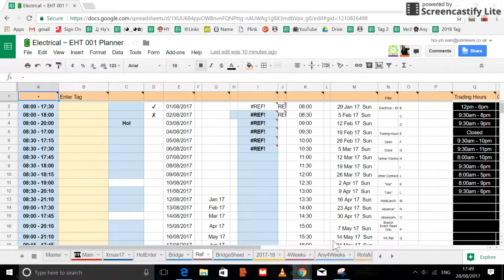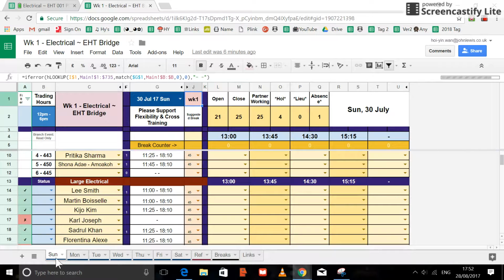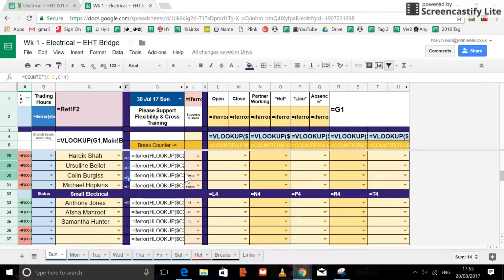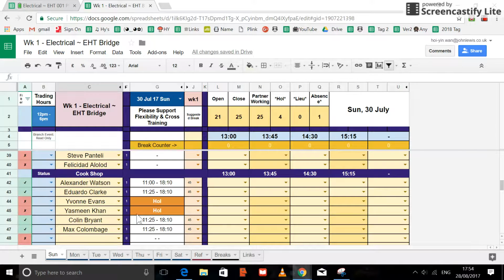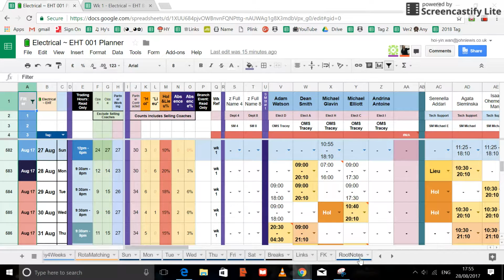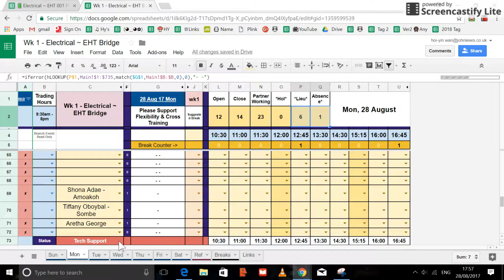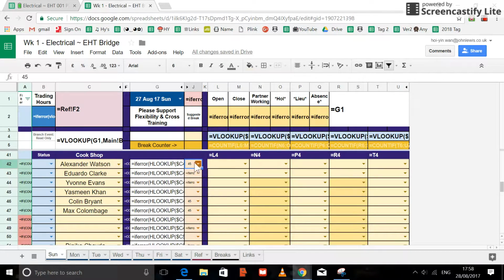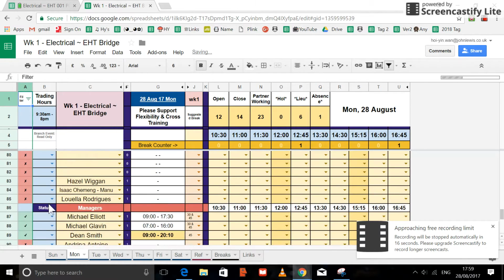EHT 4 Weeks Bridges - How to use and maintain it - 001 Bridges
How to use it & Basic Tips of how to Maintain the Spreadsheets